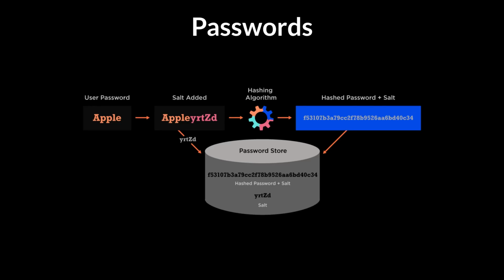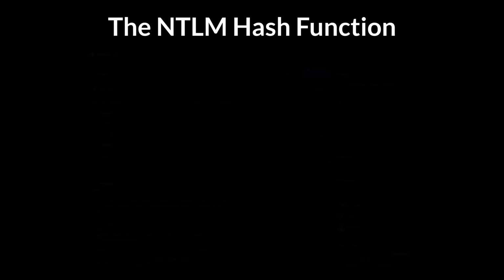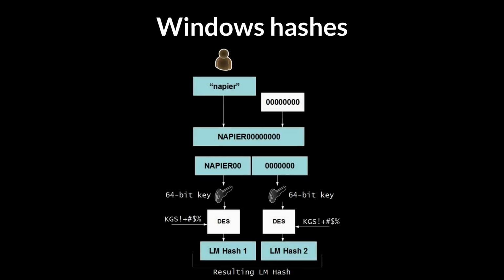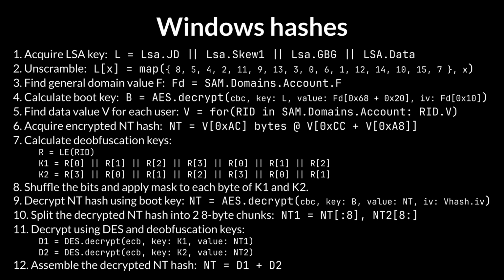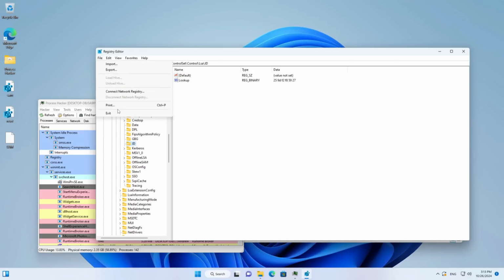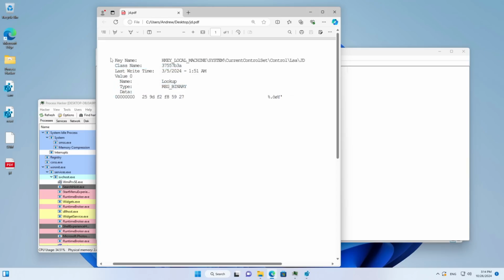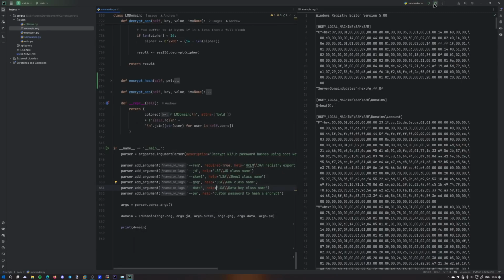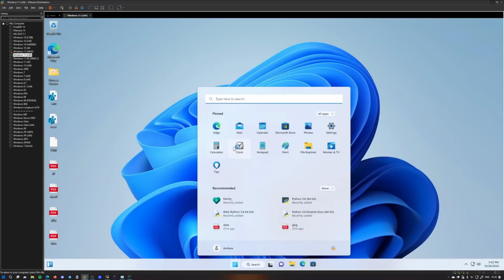Cracking Windows 11 Passwords [Reupload]